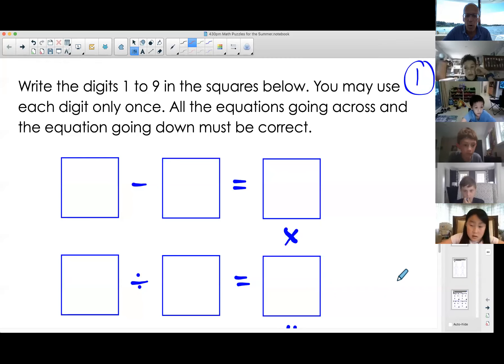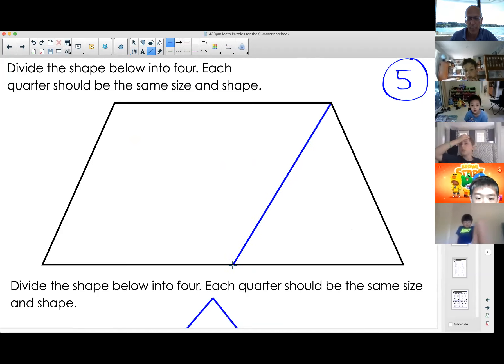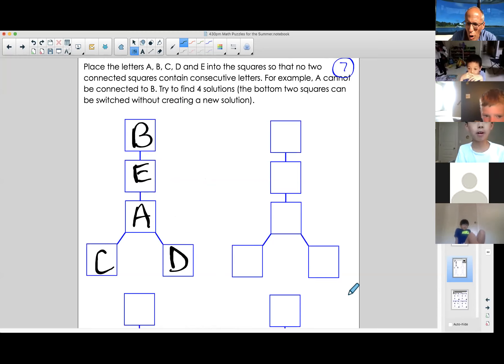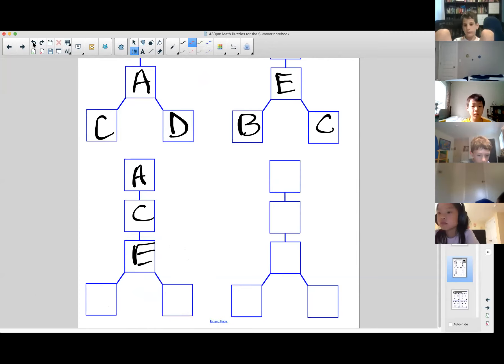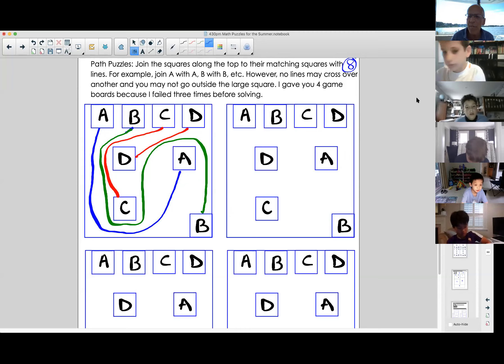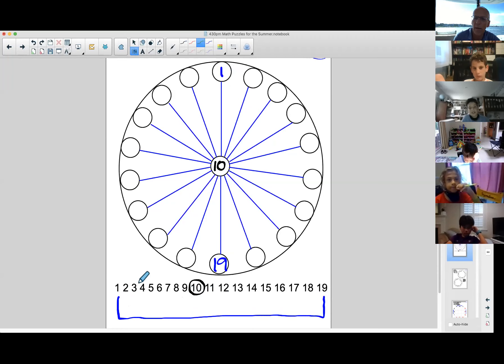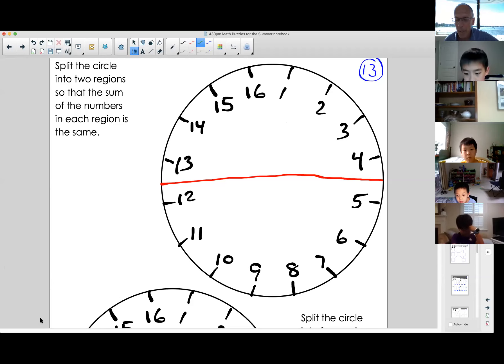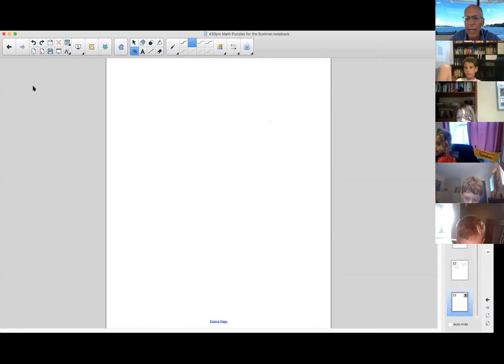Wed 4:30p (7/1) - Math Puzzles for Summer